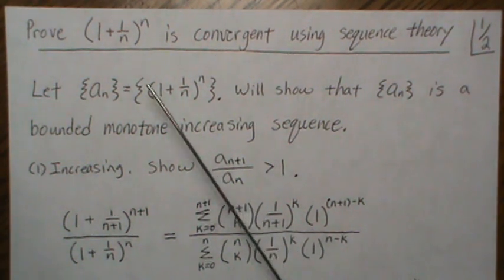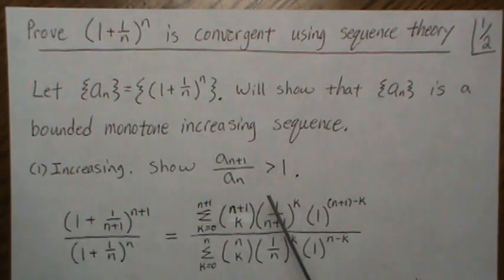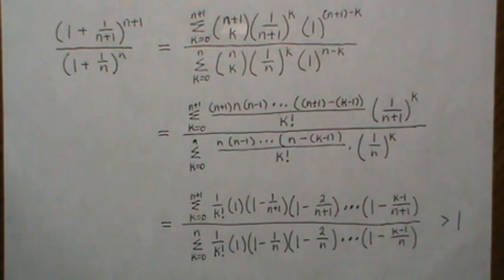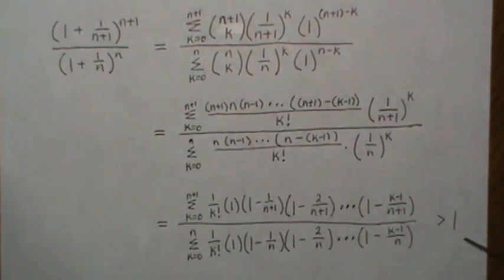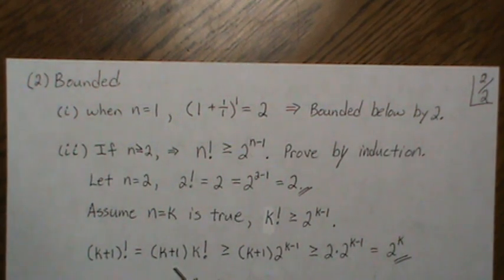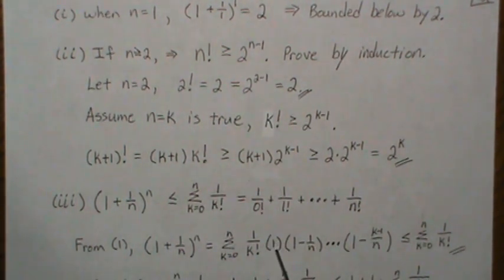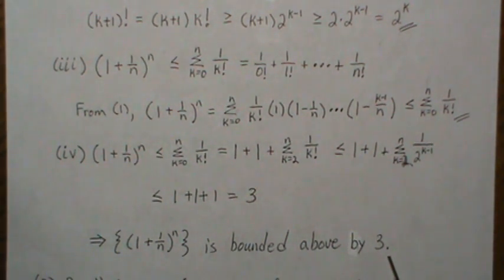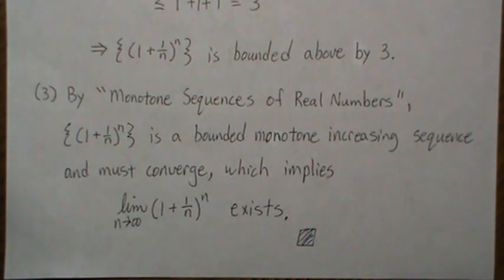Prove that the Sequence {(1+1/n)^n} is Convergent using Sequence Theory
Not a proof that the limit is e. We prove that the limit exists and is between 2 and 3. Help this channel to remain great!